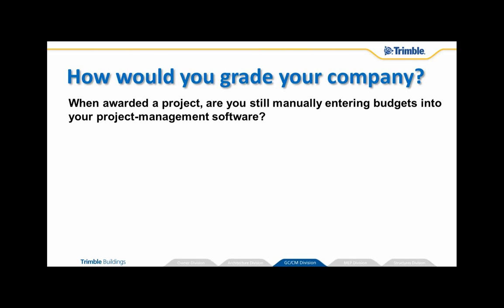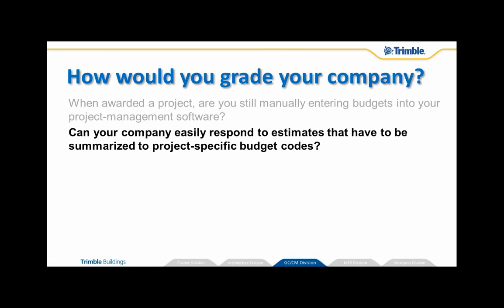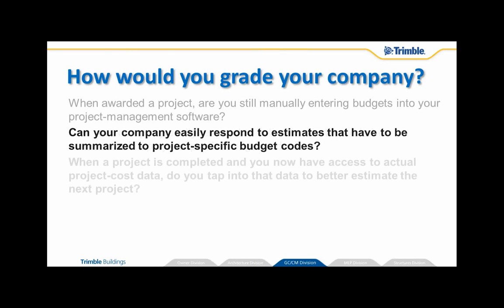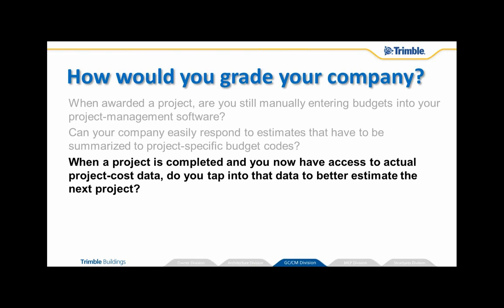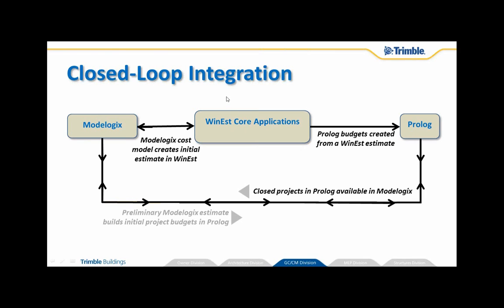The New Lifecycle of an Estimate from Trimble Buildings WinEst -- Prolog -- Modelogix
In the past, construction firms might spend days or weeks setting up budgets in their project management systems, copying over estimate line items, and then updating the work with each revision.  Now the team at Trimble Buildings has turned that workflow on its ear by reducing the time from days and weeks to just seconds.  In fact, the new estimating lifecycle includes creating feasibility budgets in Modelogix based off of completed project actuals in Prolog; creating detailed estimates in WinEst from the conceptual estimates in Modelogix; creating project budgets in Prolog from detailed estimates in WinEst; and closing out the project with actuals in Prolog and sending the data back to Modelogix for even more precise courtesy estimates for Owners.  The workflow is called a closed loop because the system feeds itself with new data, making each new estimate more and more precise with actual numbers from completed projects.

If your preconstruction and operations teams want to hone their work for better results -- this is the new estimating lifecycle for your firm.  No more manually entering budgets into your project management system; repurpose actuals in order to benchmark new detailed estimates; quickly respond to courtesy estimates; carry your conceptual estimate forward as the starting point for the final estimate.  It all flows seamlessly between WinEst, Prolog, and Modelogix -- three solutions from Trimble Buildings working together to improve your productivity.